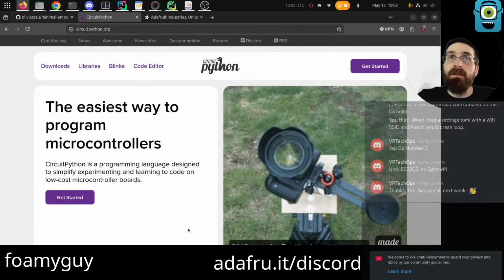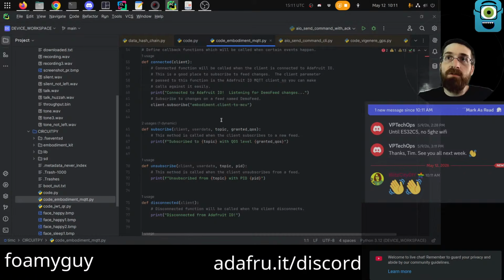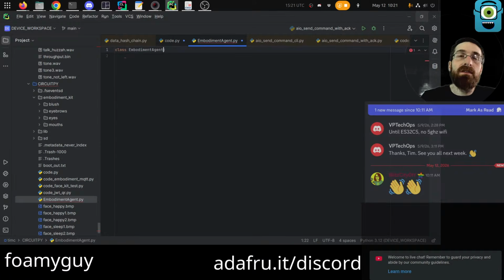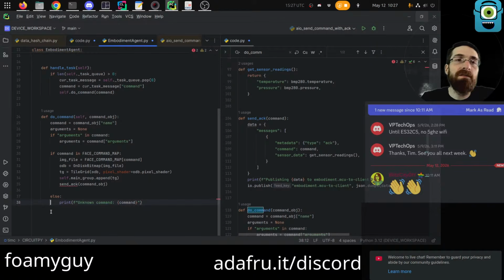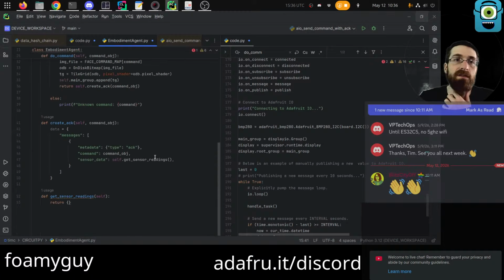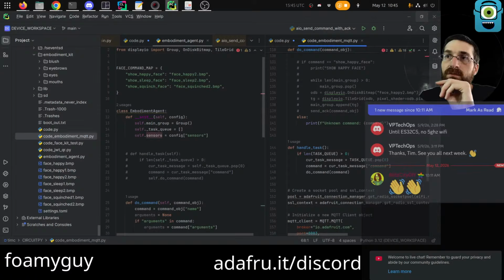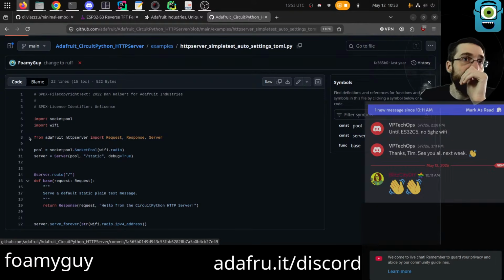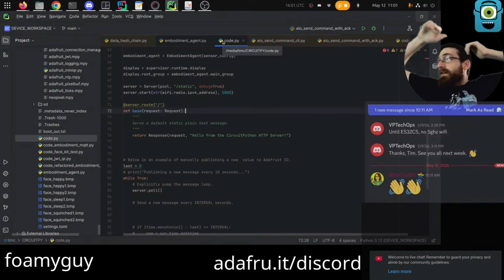Deep Dive w/ Tim: LLM Agent Embodiment Kit HTTPServer Channel